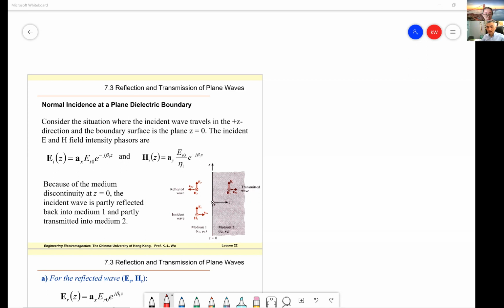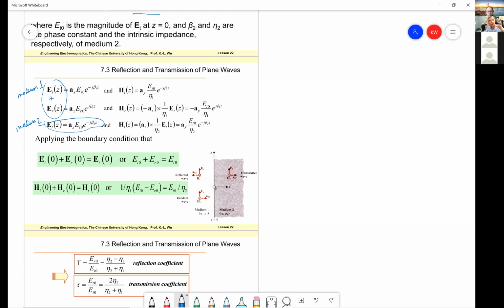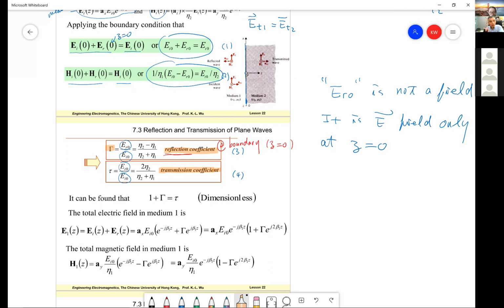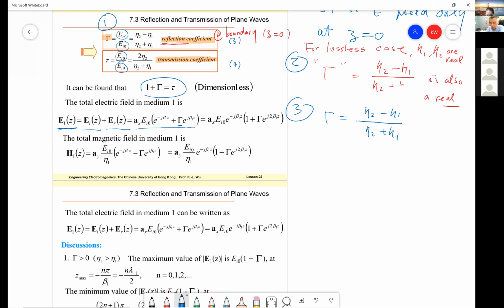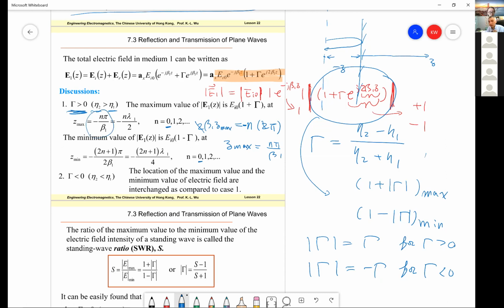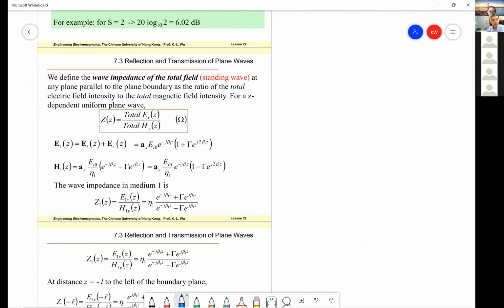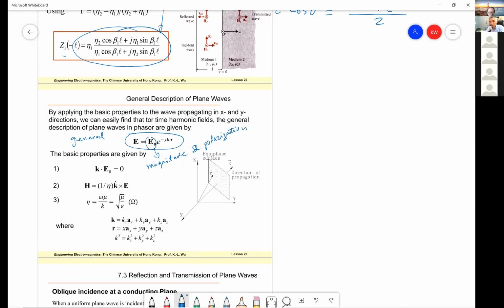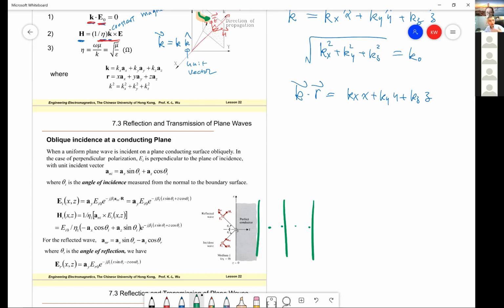3213 - lesson 22